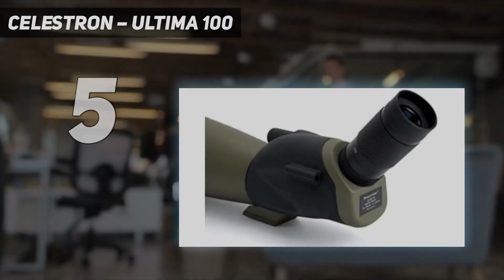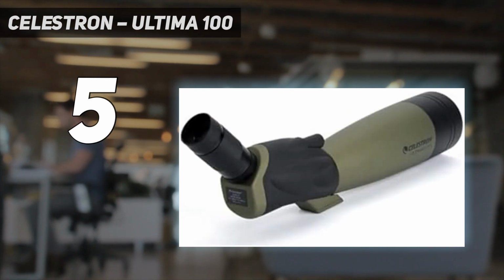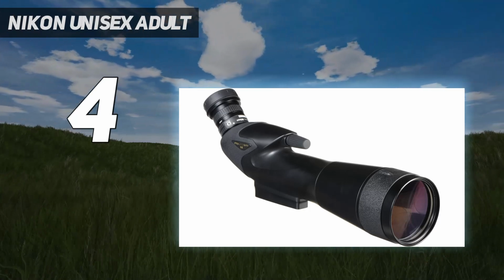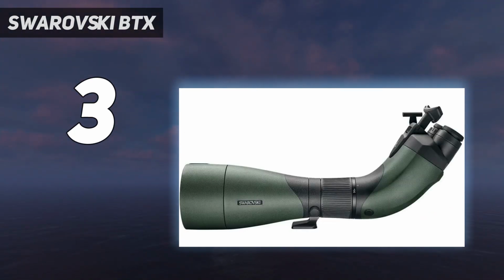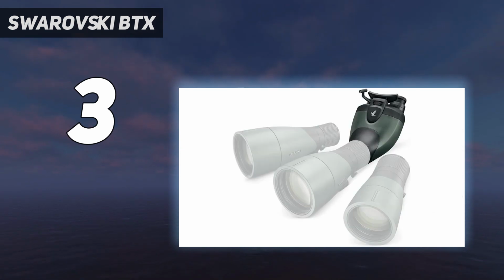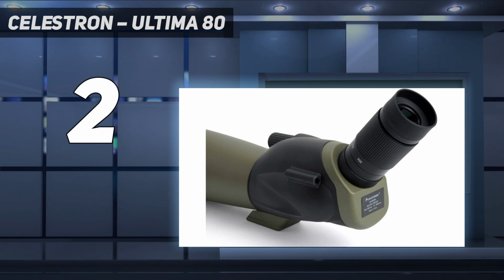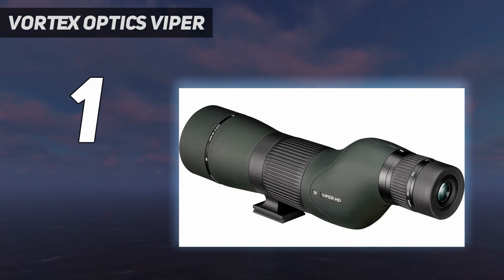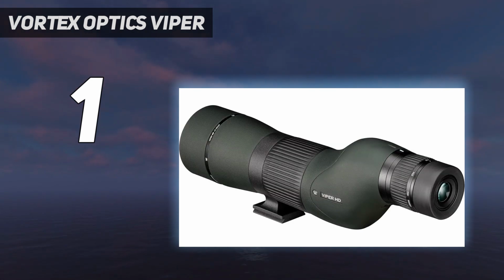Top 5 Best Spotting Scope in 2024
Here is the Updated Prices of the Best Spotting Scope  in 2023!

Things that we mentioned in this video:
1. Vortex Optics Viper  - B005PX2942
2. Celestron – Ultima 80 - B0002CTZ70
3. Swarovski BTX - B074B3KBWD
4. Nikon unisex adult - B0062OT2FW
5. Celestron – Ultima 100 - B0002862UW